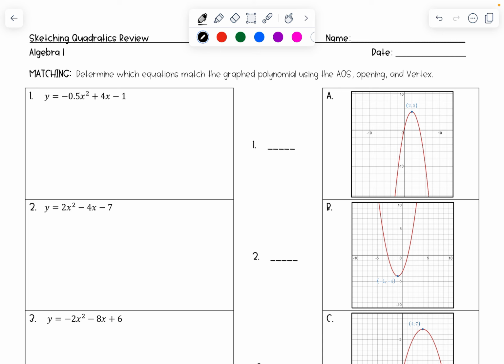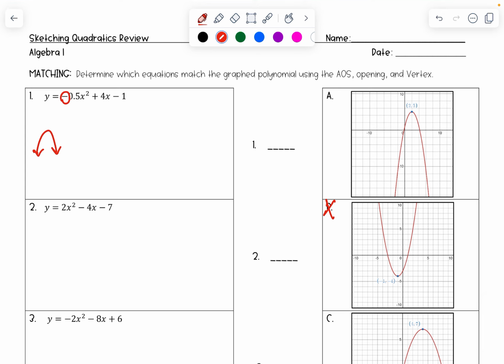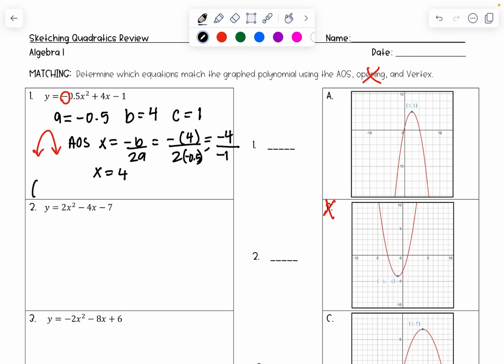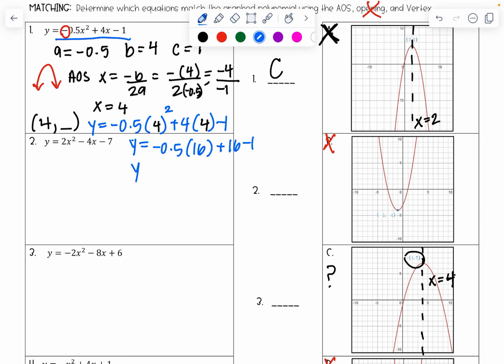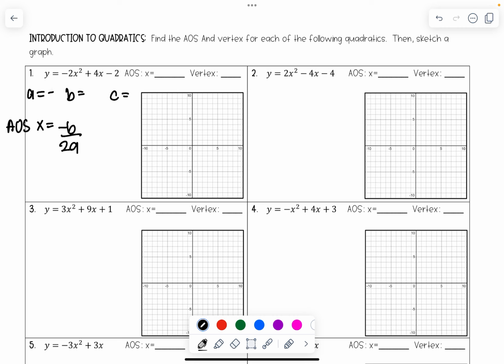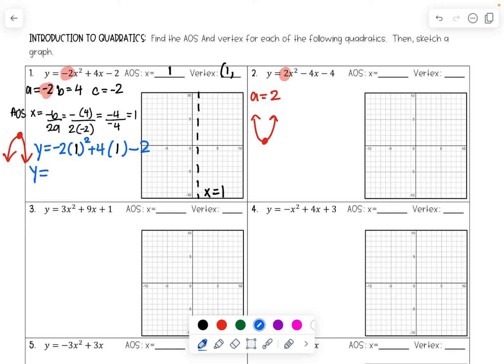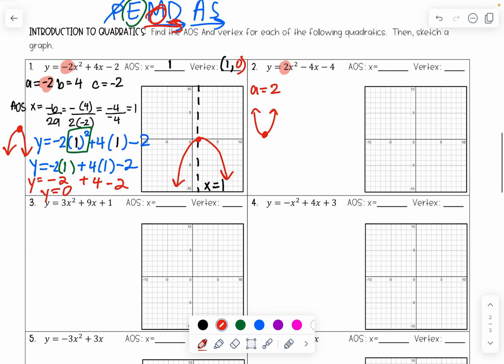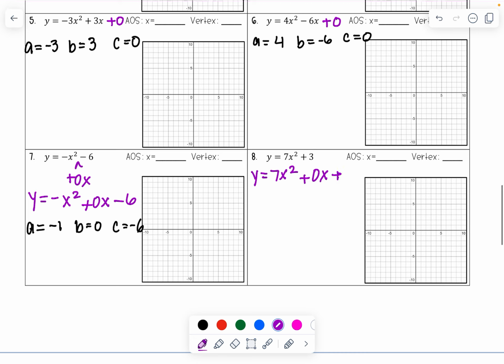Intro to graphing quadratics in standard form